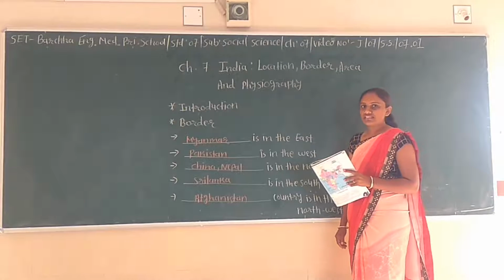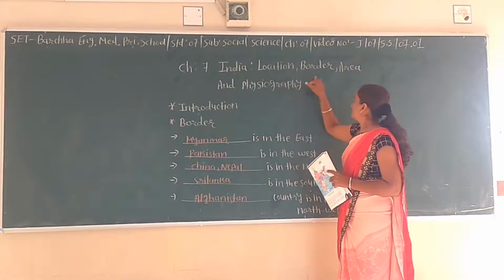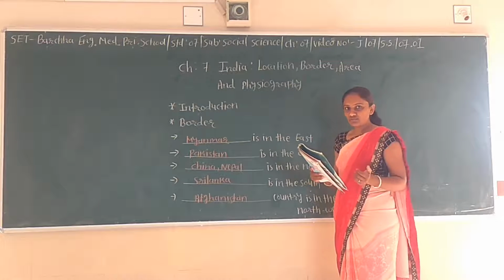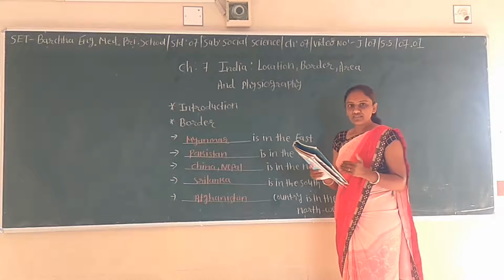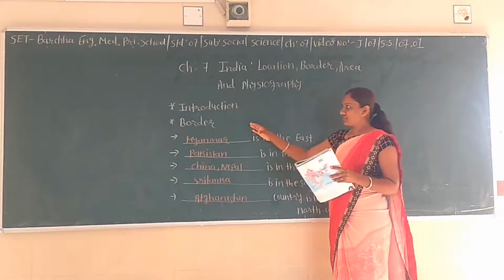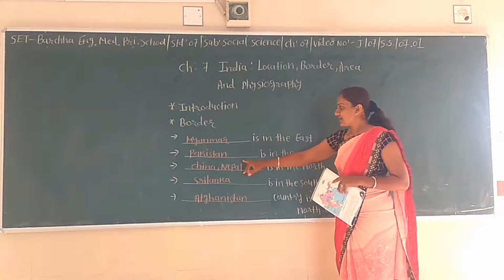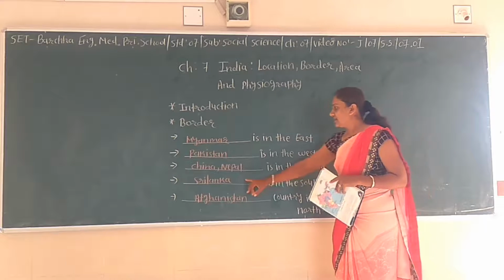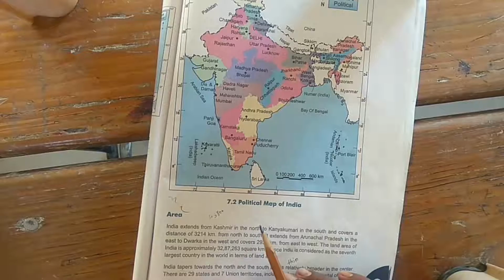SET - J/07/S.S/07.01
SET  –  BARCHHA ENG. MED. PRI. SCHOOL  -  STD. -  07– SUBJECT -  SOCIAL SCIENCE  -  CHAPTER - 07.01